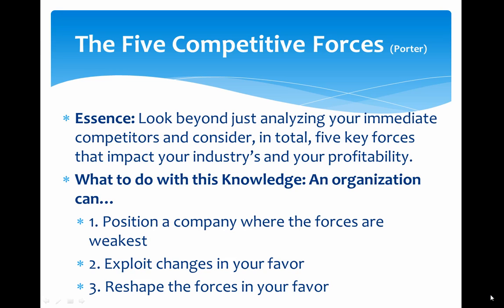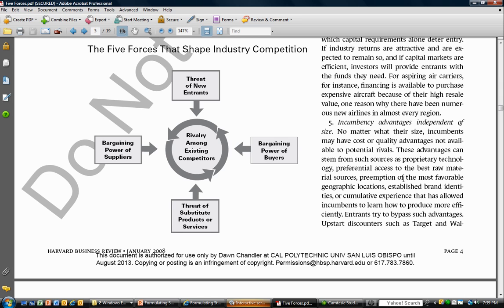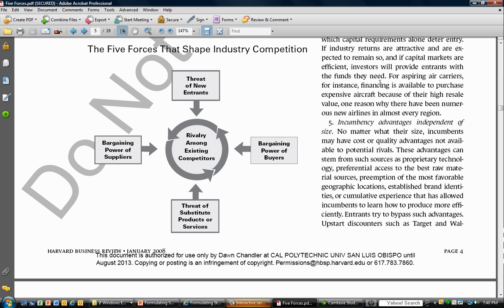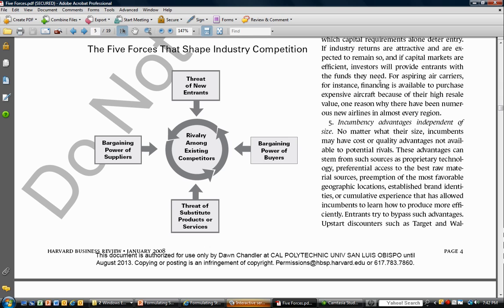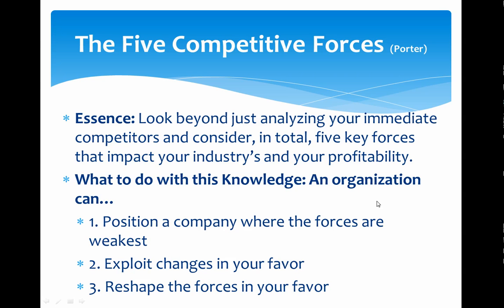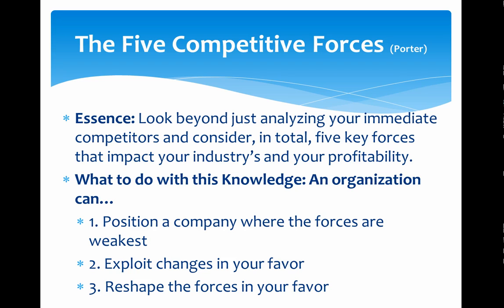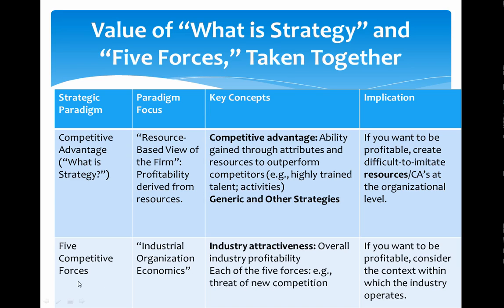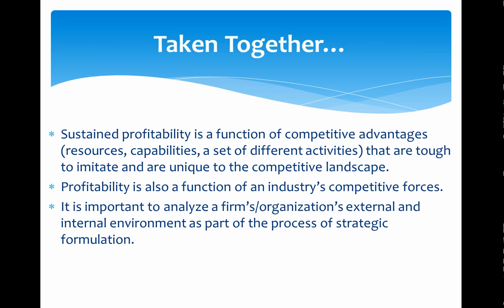Formulating Strategy 3